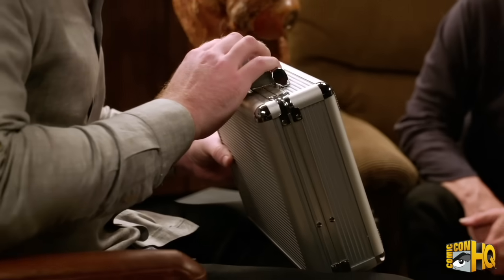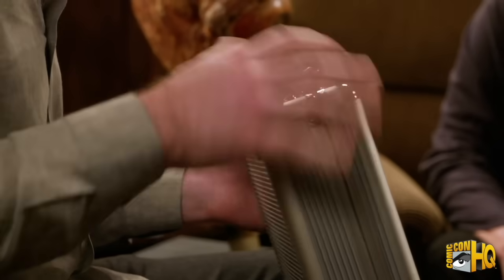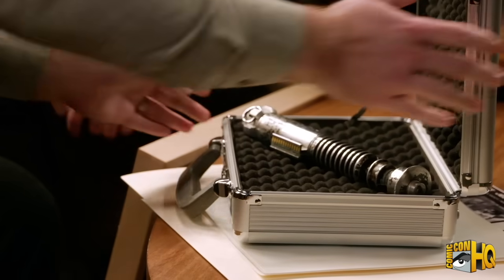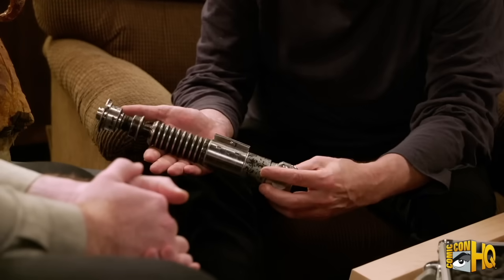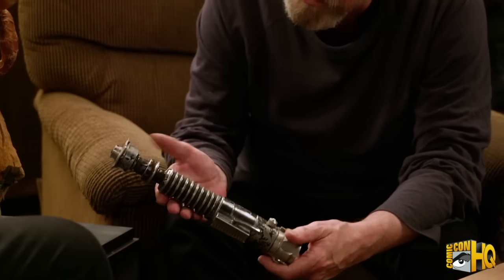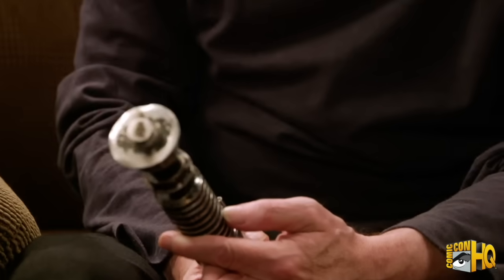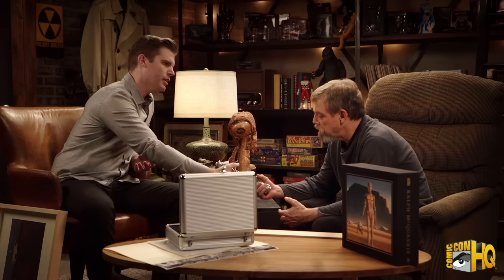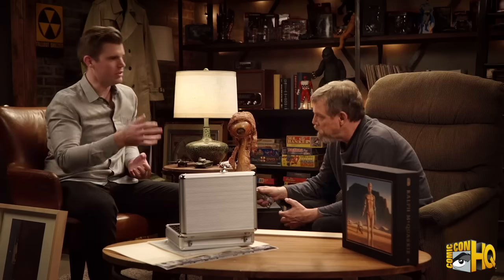Mark Hamill and His Return of the Jedi Prop Lightsaber Reunite in Pop Culture Quest Clip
Comic-Con HQ has provided us with a great clip from an upcoming episode of Mark Hamill's Pop Culture Quest. In the clip, Prop Store COO, Brandon Alinger reunites Hamill with his original prop lightsaber from Return of the Jedi. Make sure to visit Comic-ConHQ.com.